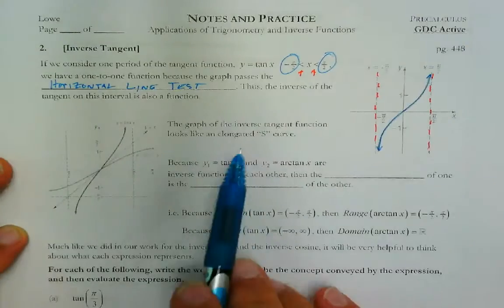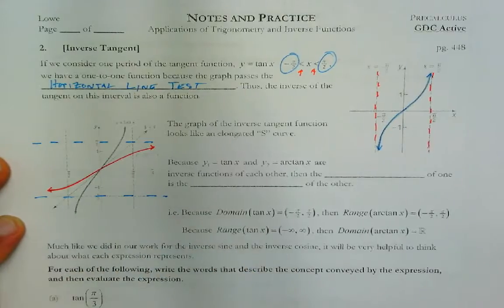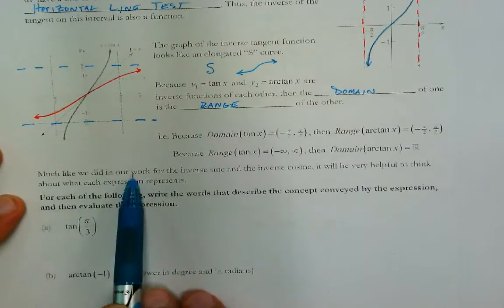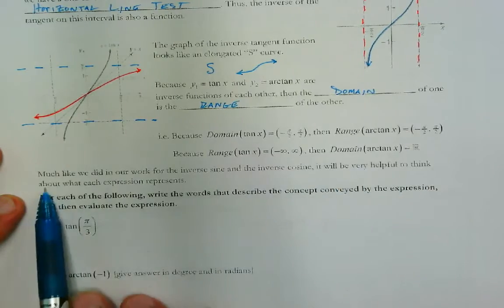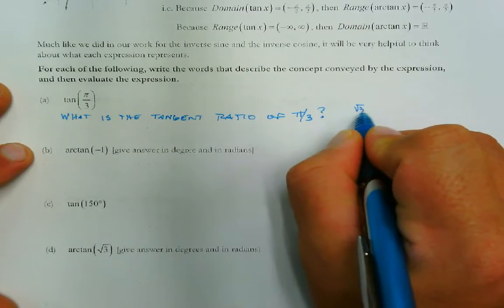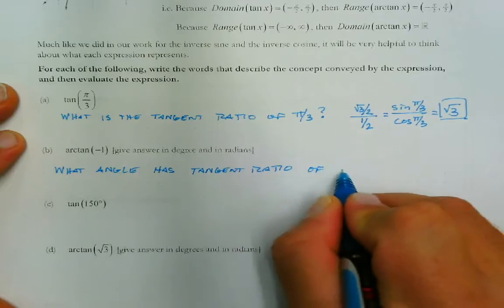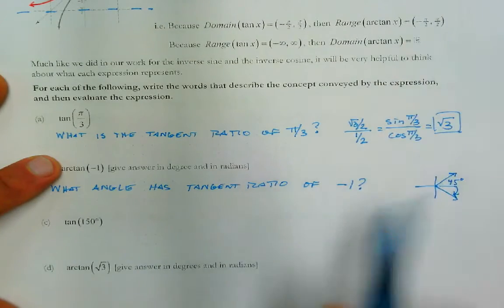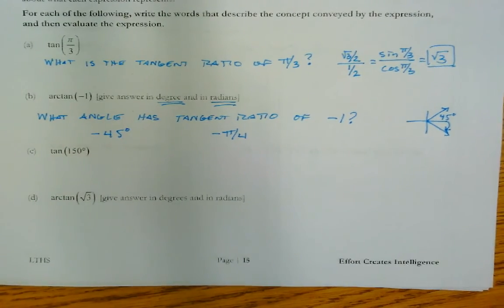Precal Unit 8 Day 3 V2 Relating the tangent and the inverse tangent functions and expressions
Introducing the inverse tangent function and its relationship to the tangent function as well as how to evaluate expressions involving tangent and inverse tangent.